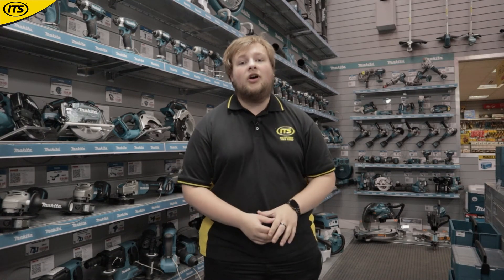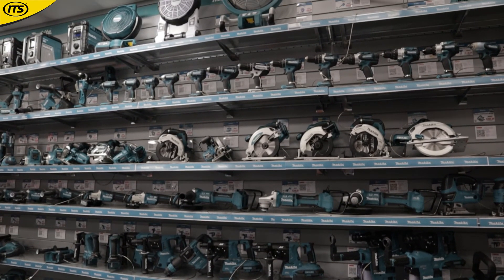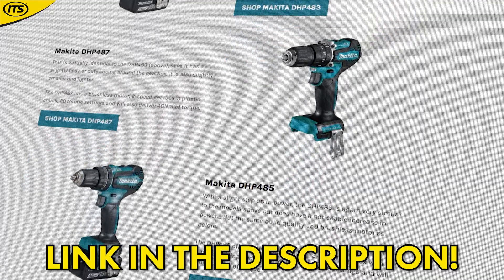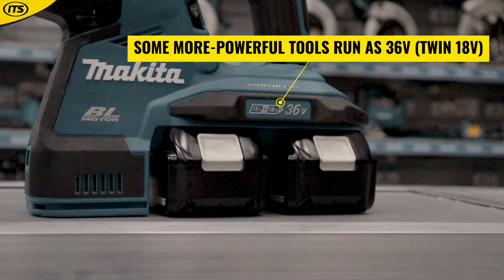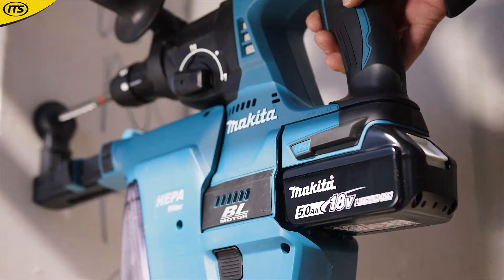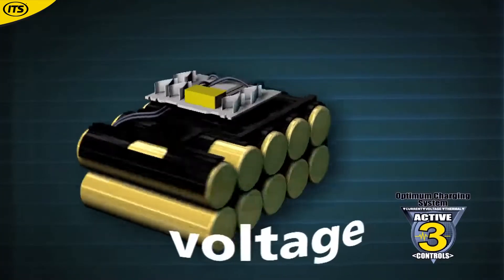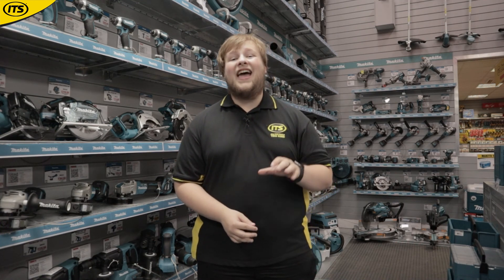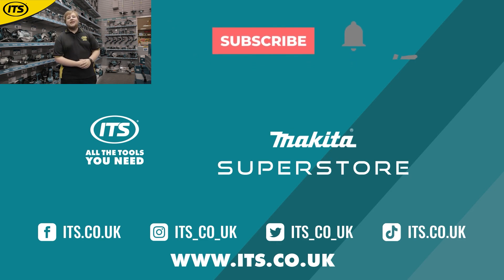So You Think You Know Makita 18V?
THE MAKITA SUPERSTORE IS NOW HERE - YOUR NEW HOME OF ALL THINGS MAKITA